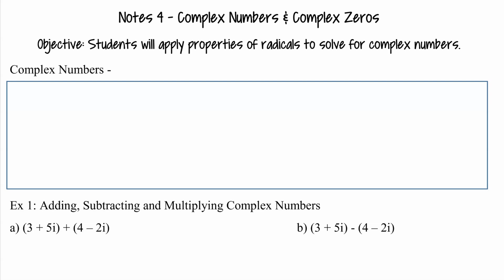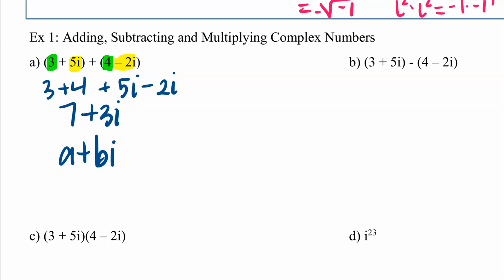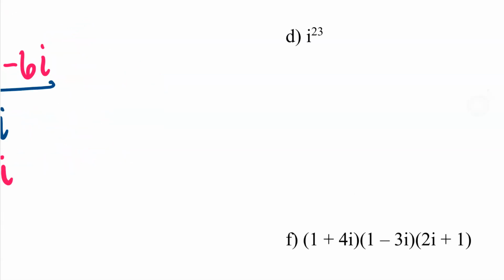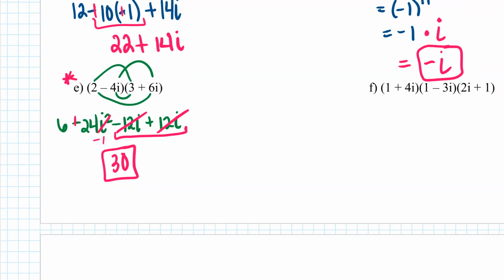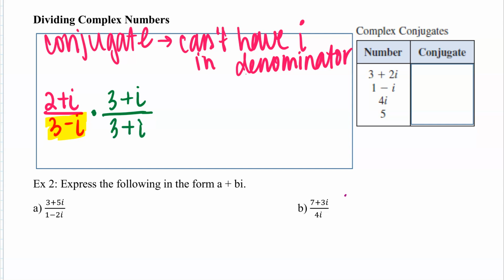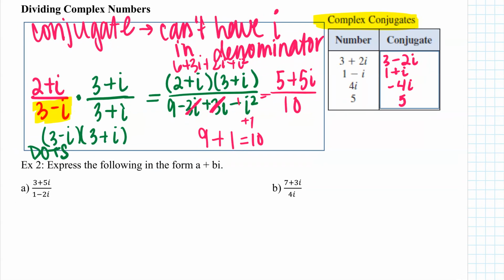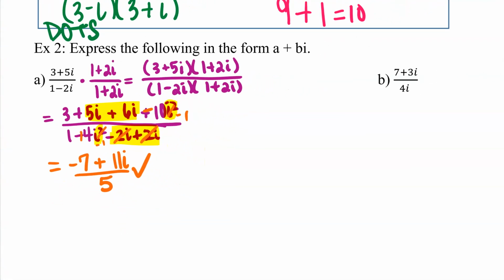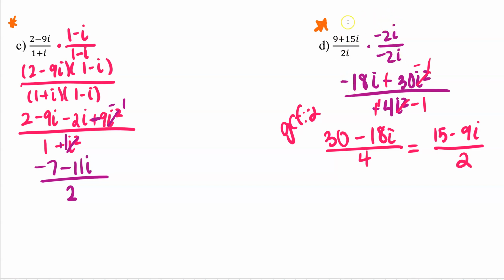U2 N4 pt 1 Complex Numbers